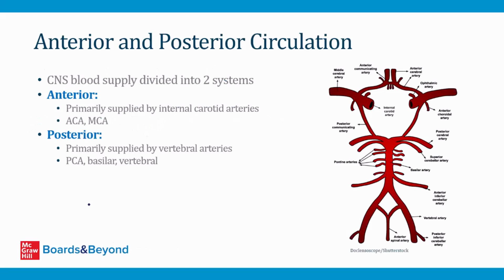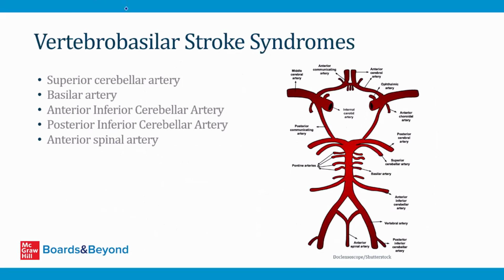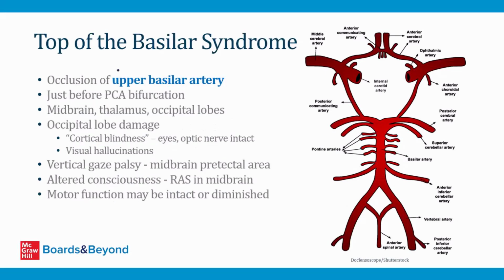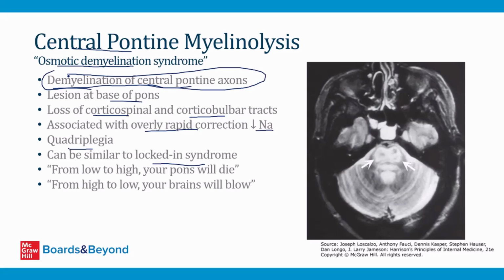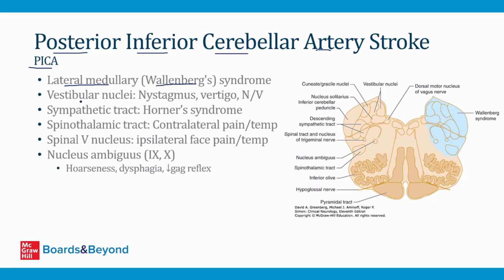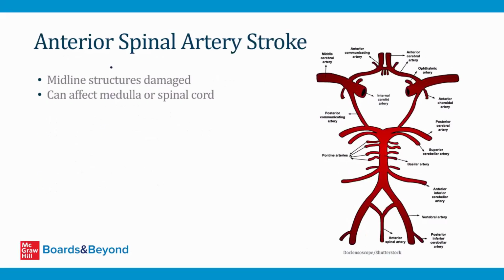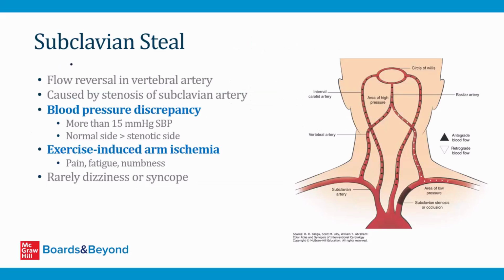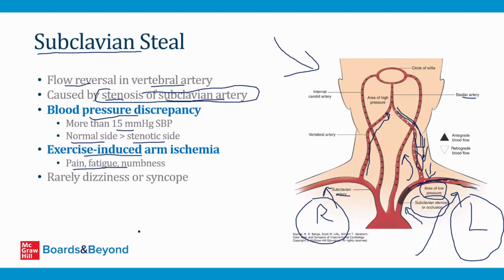Neuro 3.2 Vertebrobasilar Stroke Syndromes (2025)